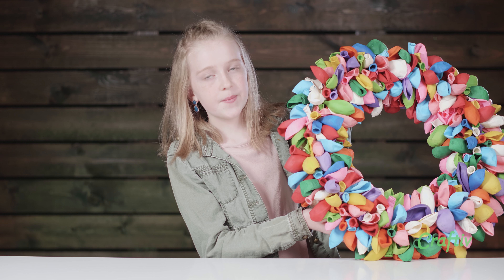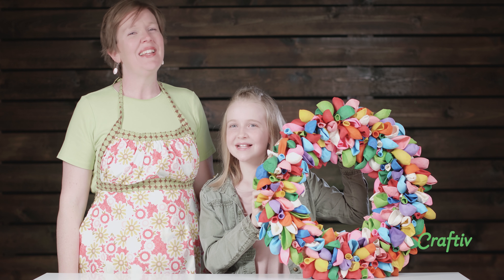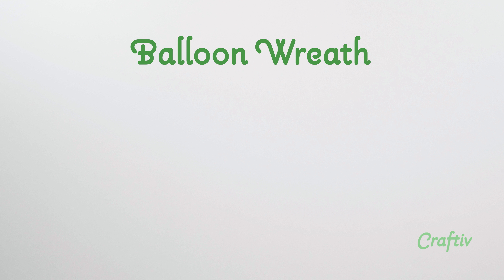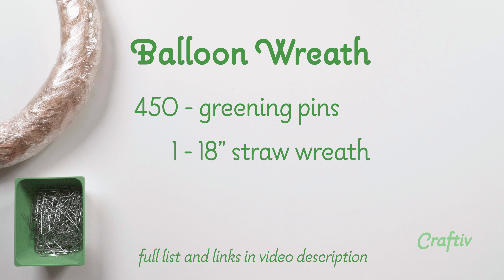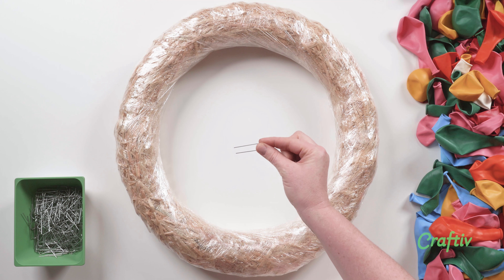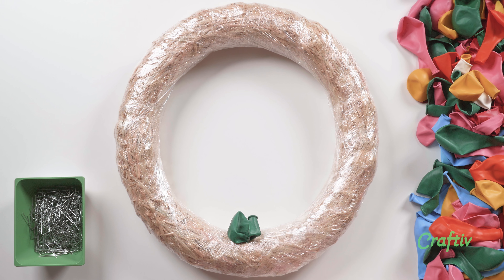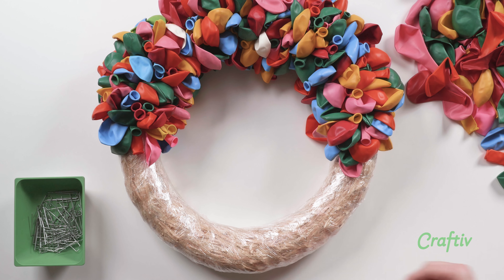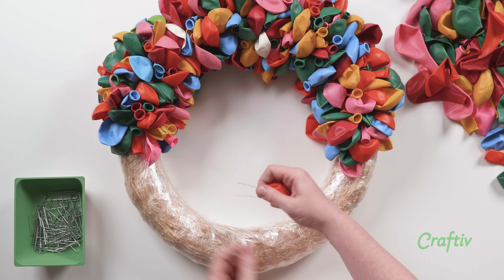How to Make a Birthday Balloon Wreath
A simple and colorful craft - the birthday balloon wreath. Make it!

Follow on Instagram at _Craftiv

Supplies:
1 - 18" straw wreath
450 - assorted 12" balloons, uninflated
450 - greening pins

You can purchase these items from Amazon using the links above. They are also available at local craft stores, like Hobby Lobby.

* We make a very small amount of money off each item you purchase using the Amazon links above.